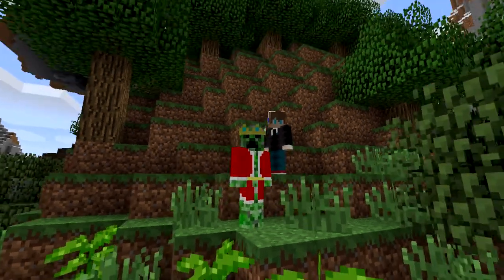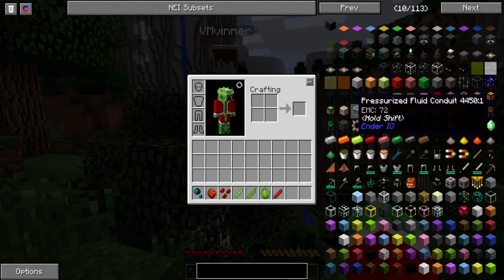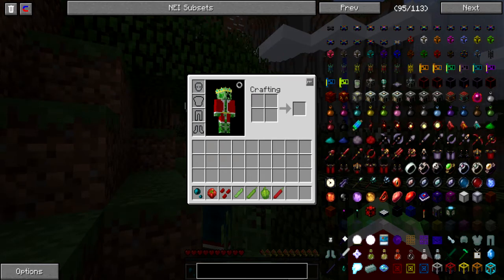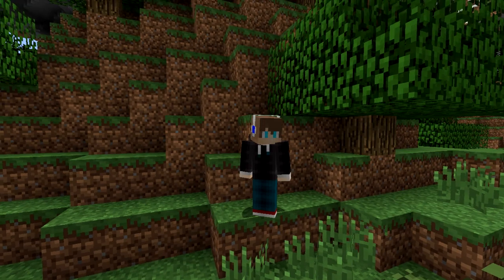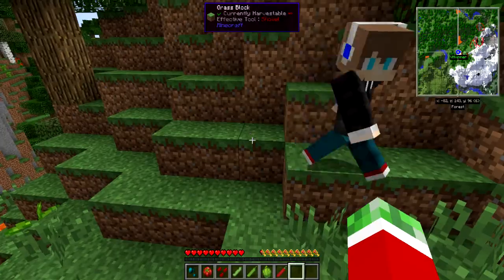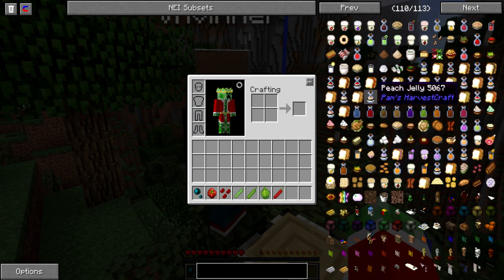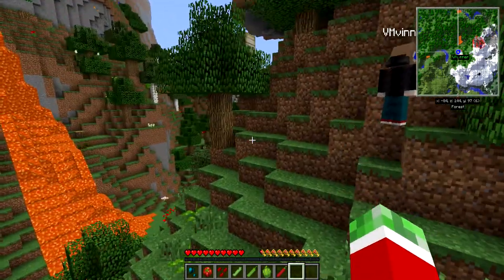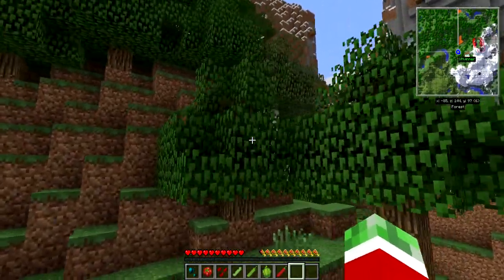Vaygrim's Chance CO-OP - Episode 0 - The Start Of Something Good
The start of a new wonderfull series with a friend of mine named Udaldor. The Vaygrim's Chance modpack is full of amazing Technology, Magic, and Aesthetics mods, which is right up our alley :D!